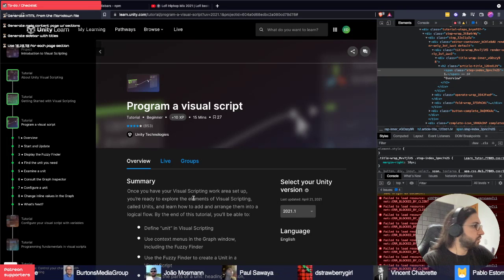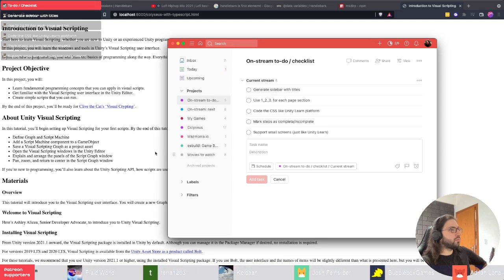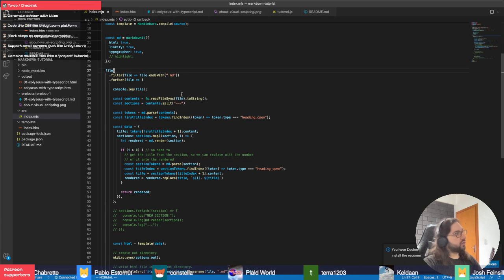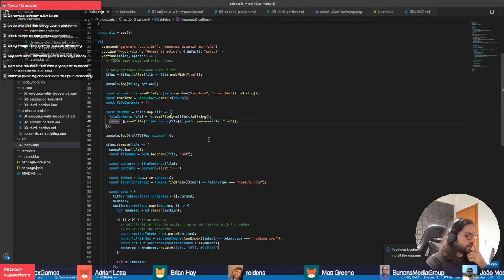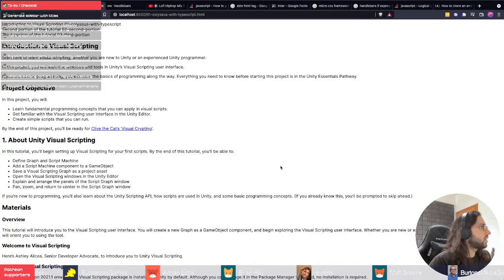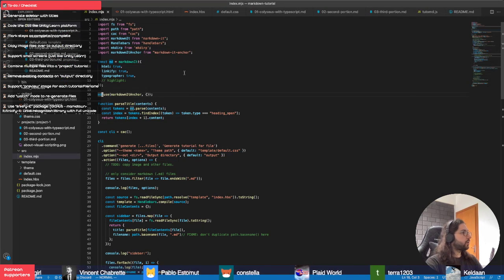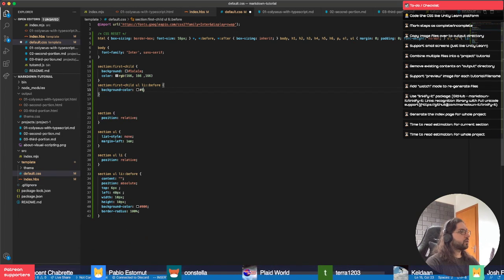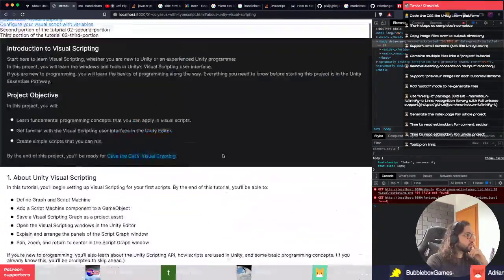Building a small tool for making structured tutorials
Work-in-progress.